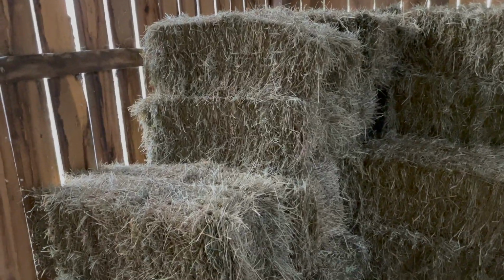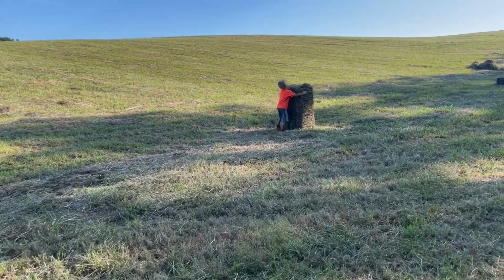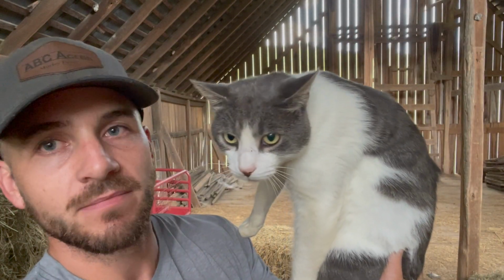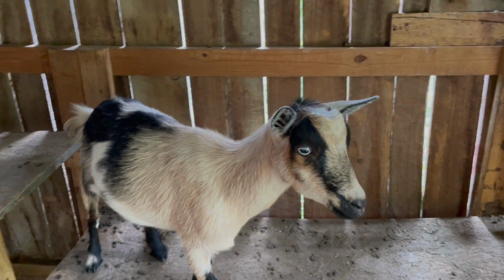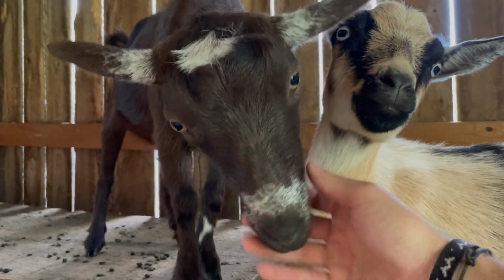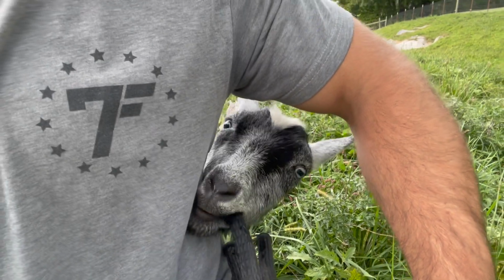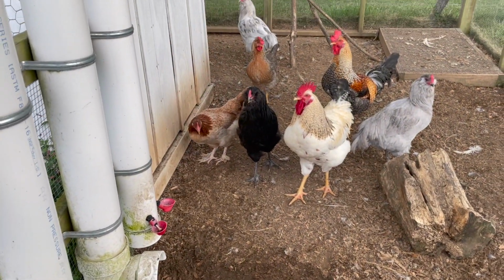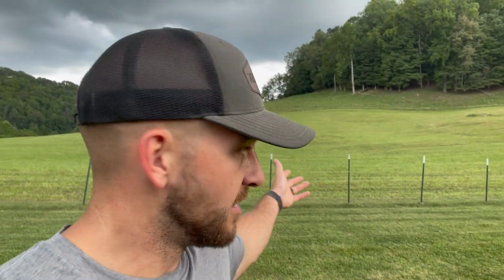Putting Up Square Bales..Ready For Winter | Happy Goats!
We have hay in the barn and the goats are going to be happy about it. How much hay do our Nigerian dwarf goats eat?

GOD BLESS